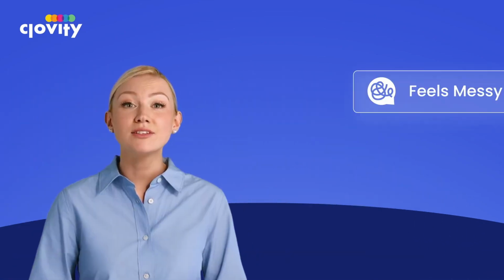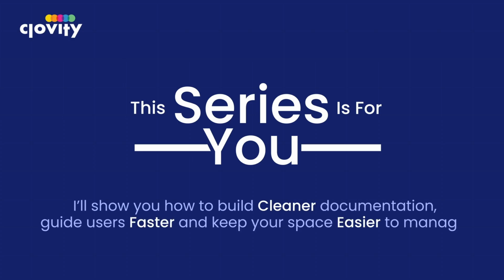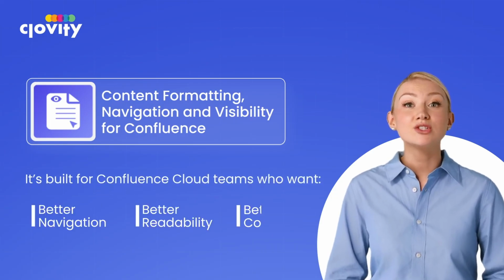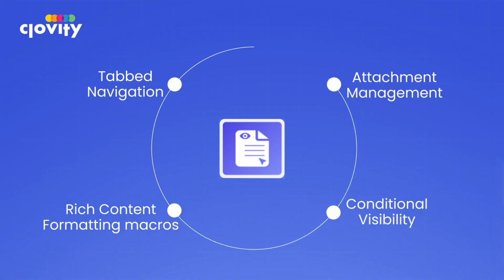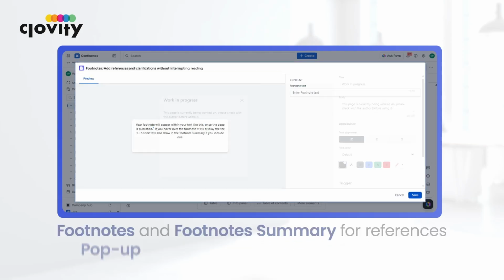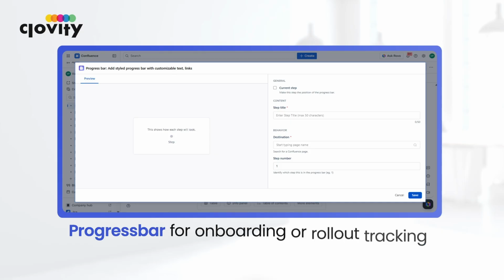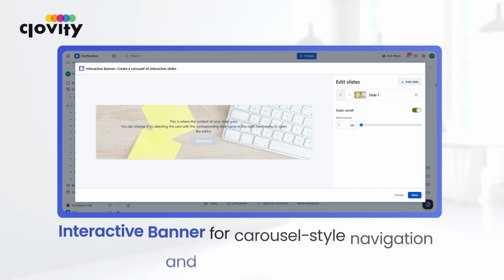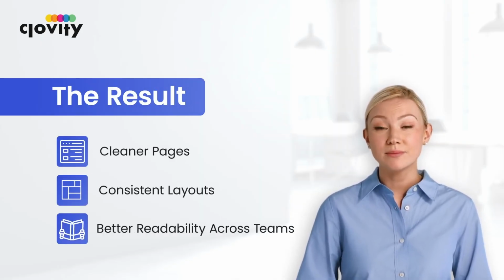Content Formatting Macros - Complete App Overview | Everything You Can Do in Confluence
This video provides a complete overview of Content Formatting Macros in Confluence, showcasing everything you can do to create rich, structured and visually engaging content.

Learn how to use powerful macros to format pages, organize information, and enhance readability across your workspace. From basic formatting to advanced customization, this tutorial covers all key features to help you get the most out of Confluence.

🔹 Topics Covered:
Introduction to Content Formatting Macros
Enhancing Page Layout and Design
Using Macros for Better Structure
Advanced Formatting Options
Tips for Creating Engaging Content

Perfect for anyone looking to improve content presentation and maximize the capabilities of Confluence.